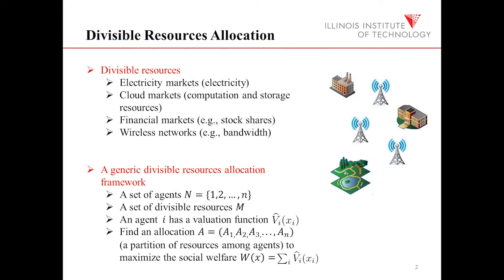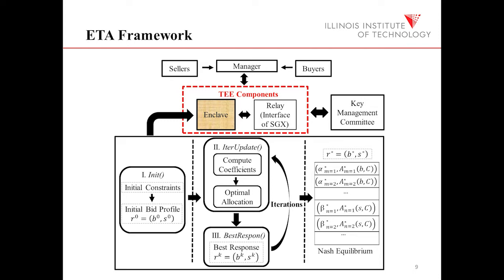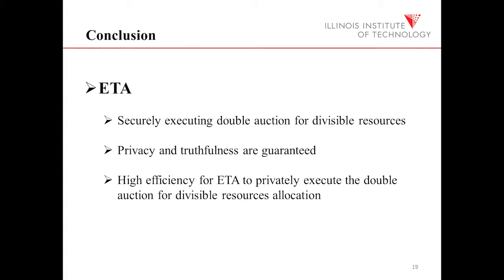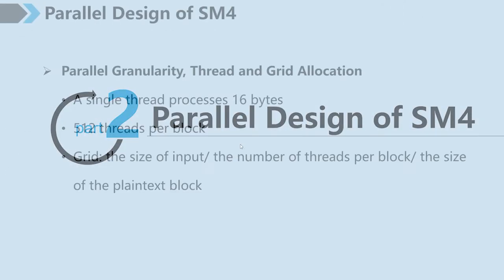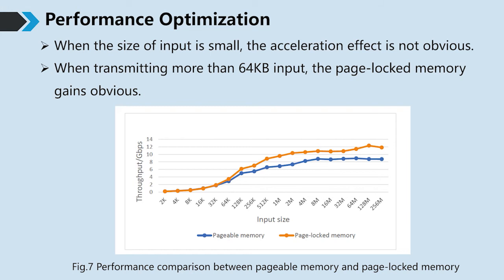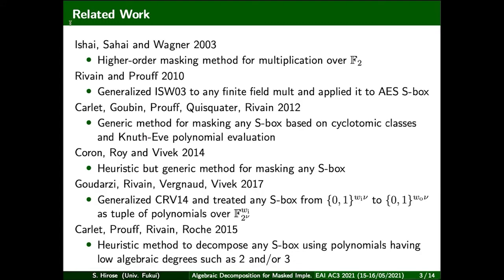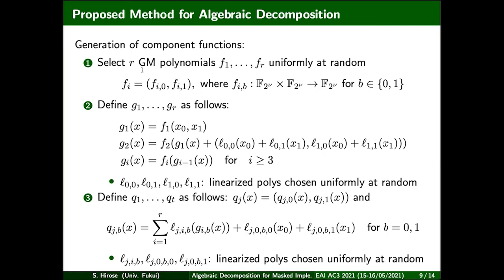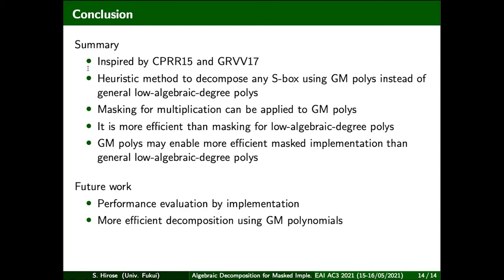EAI AC3 2021 | Day 1, Session 3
EAI AC3 2021 - EAI International Conference on Applied Cryptography in Computer and Communications

Session 3: Secure Computation

Presentation 1: Efficient and Private Divisible Double Auction in Trusted Execution Environment (Bingyu Liu, Shangyu Xie, Yuan Hong)
Presentation 2: Parallel Implementation and Optimization of SM4 Based on CUDA (Lingchen Li, Xiaonian Wu, Wenbo Xie, Jun Li)
Presentation 3: Another Algebraic Decomposition Method for Masked Implementation (Shoichi Hirose)